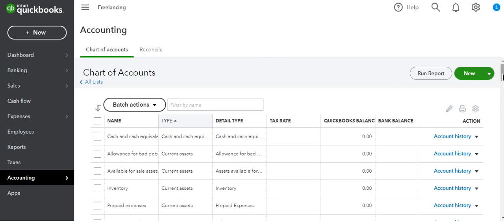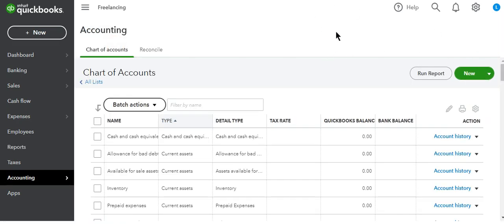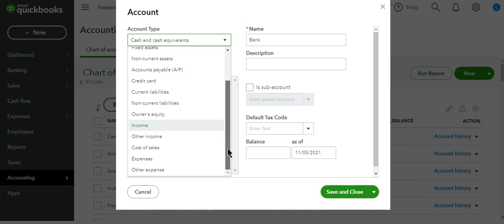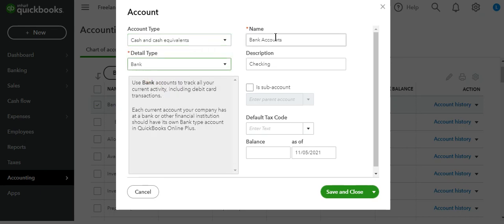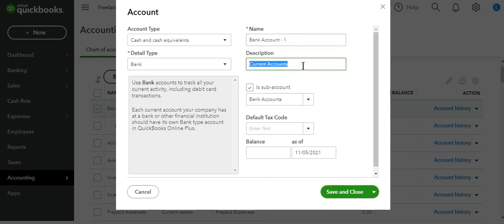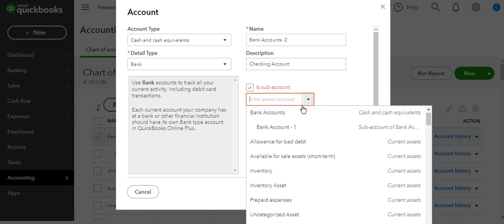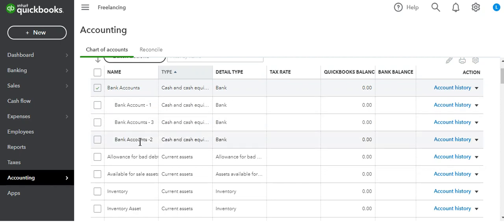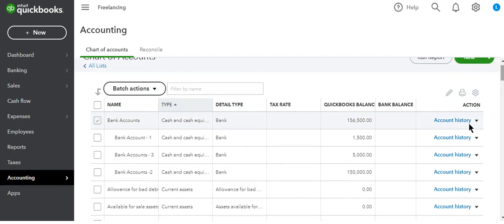Enter Multiple Bank Accounts in QuickBooks Online 2021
In this video, I'm going to share with you how to set up a chart of accounts for Quickbooks Online 2021.
Enter Multiple Bank Accounts